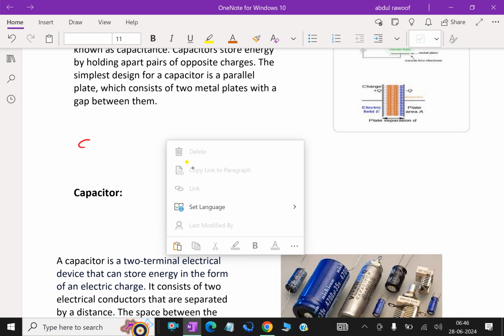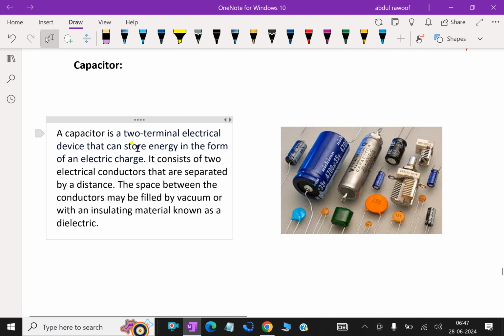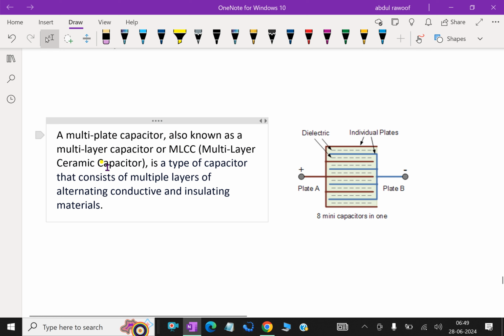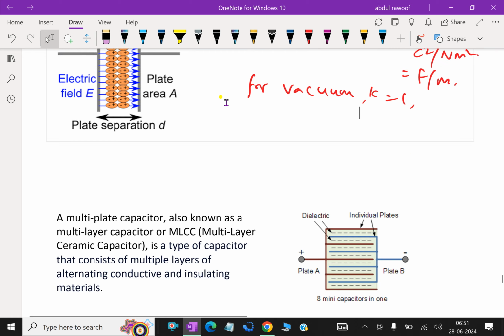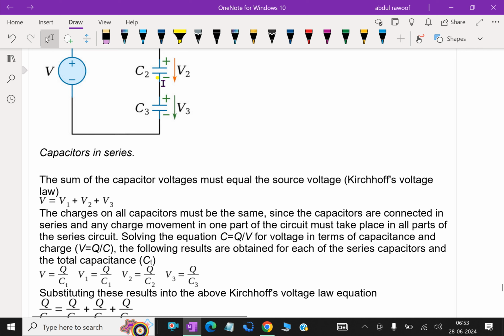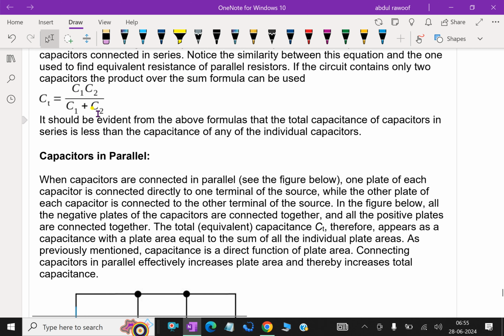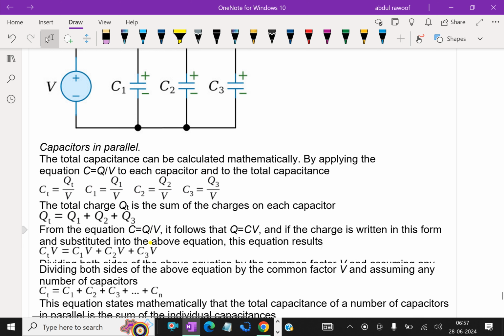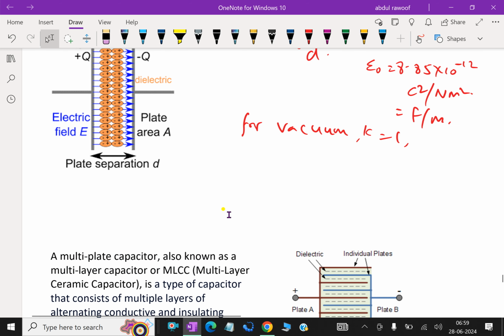Physics : - ( Capacitance and Capacitor ) - 101.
A capacitor is a two-terminal electrical device that can store energy in the form of an electric charge. It consists of two electrical conductors that are separated by a distance. The space between the conductors may be filled by vacuum or with an insulating material known as a dielectric.